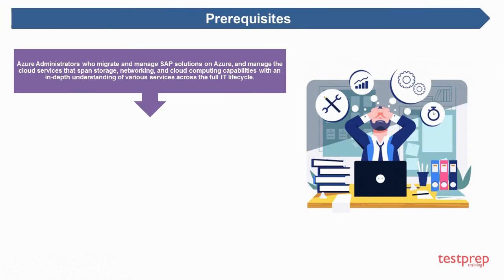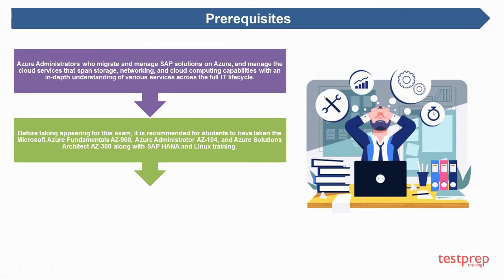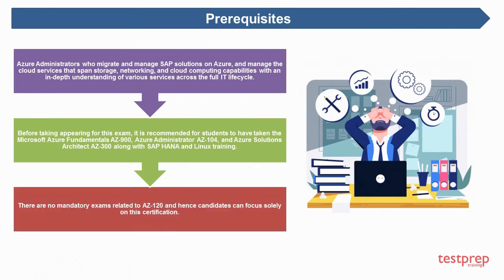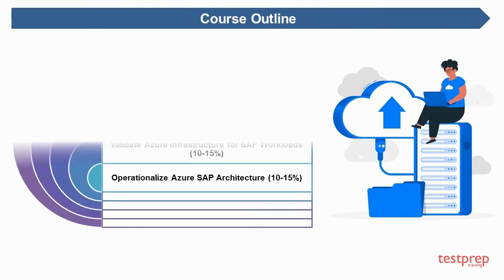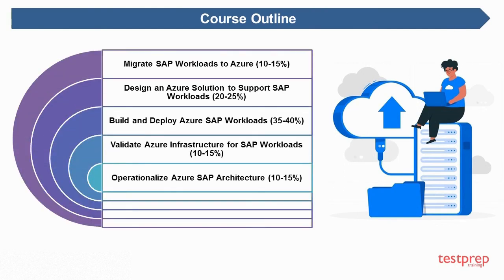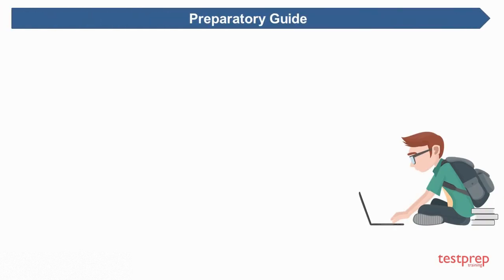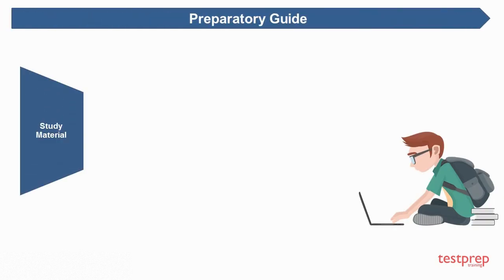How to pass Planning and Administering Microsoft Azure for SAP Workloads (AZ-120)?